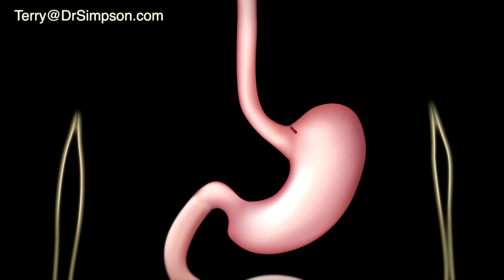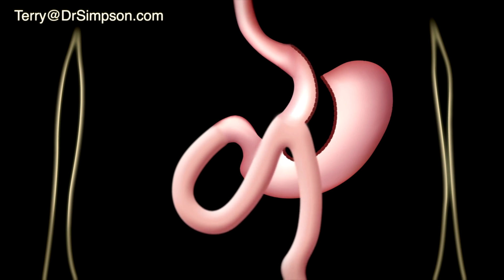The Mini-Gastric Bypass Weight Loss Surgery Explained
Dr. Terry Simpson explains how the mini-gastric bypass works, for you and your body as you look to lose weight.

You can visit Dr. Simpson at his offices in Ventura or Camarillo, California.